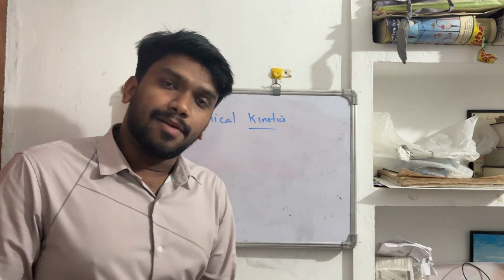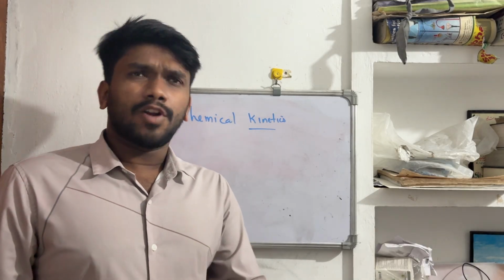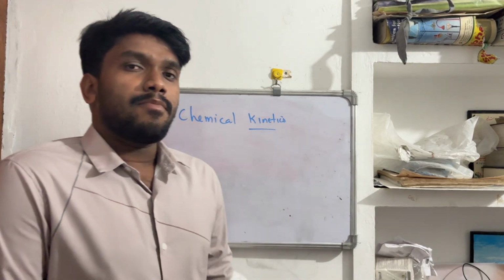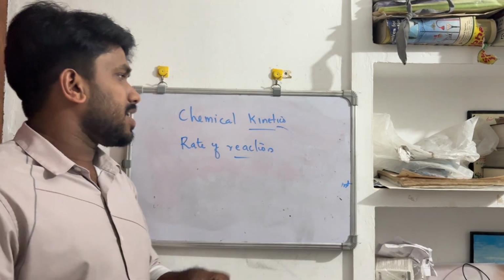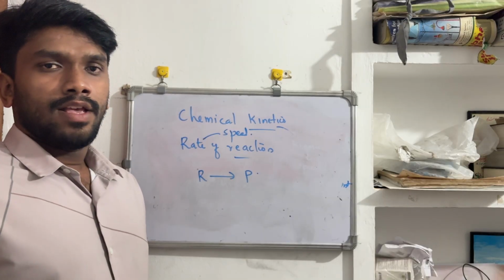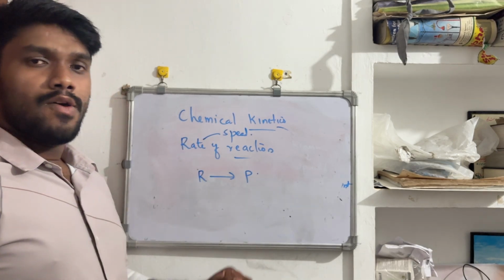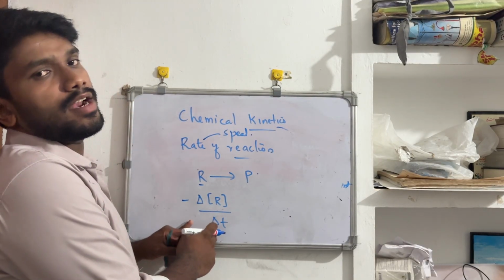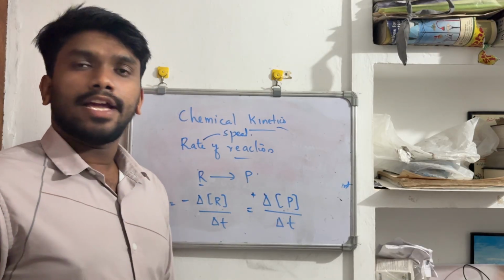Chemical Kinetics intro